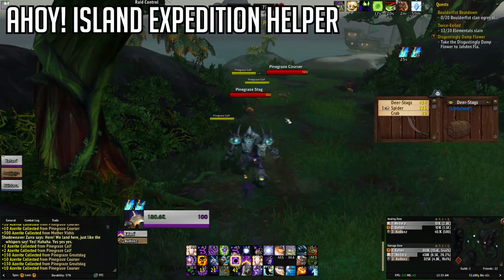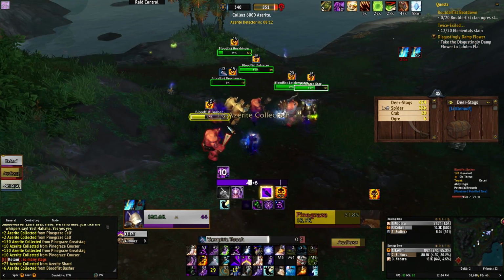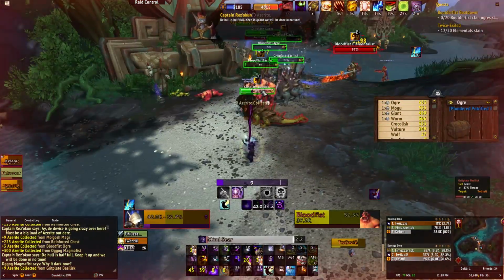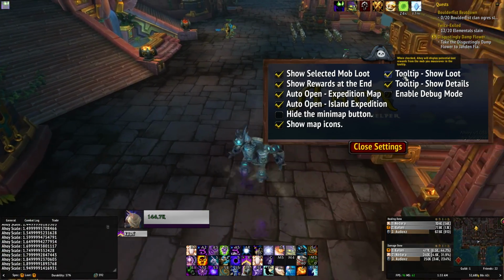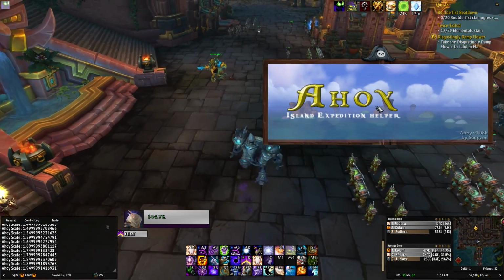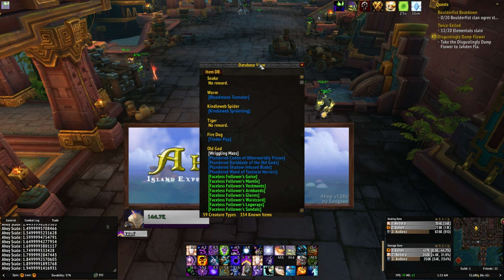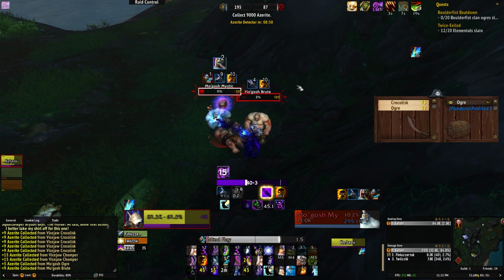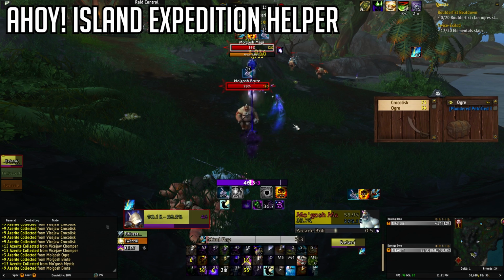MUST HAVE ADDON! Get Loot From Island Expeditions More Often | WoW Battle for Azeroth